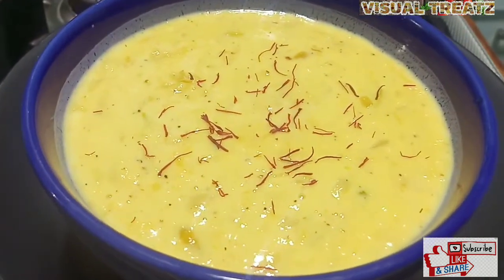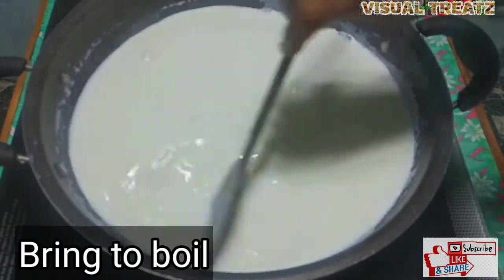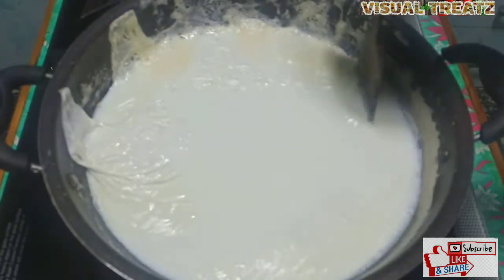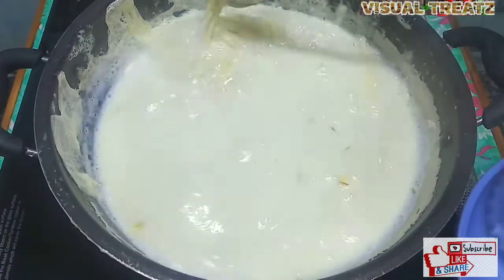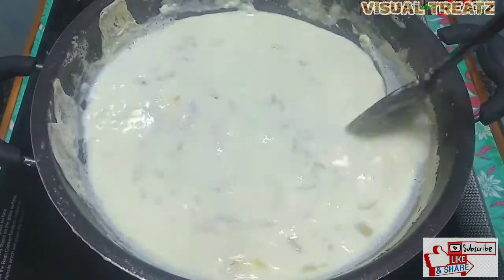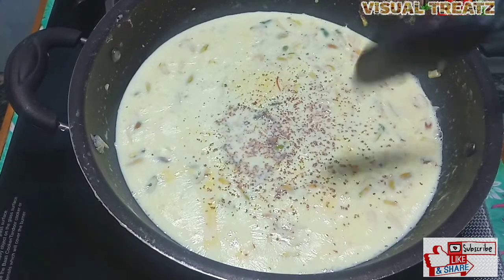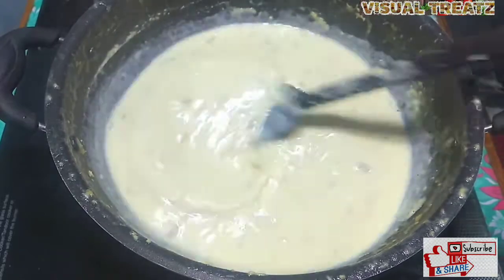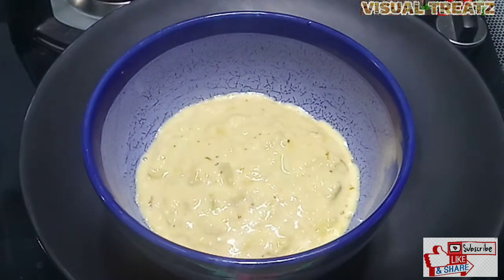Basundhi Recipe In Tamil | பாசுந்தி | Visual Treatz